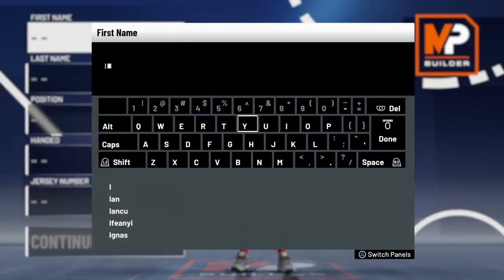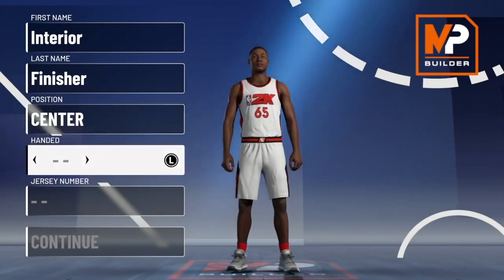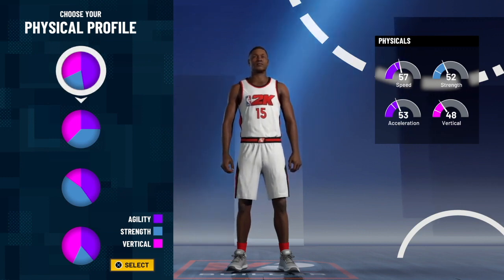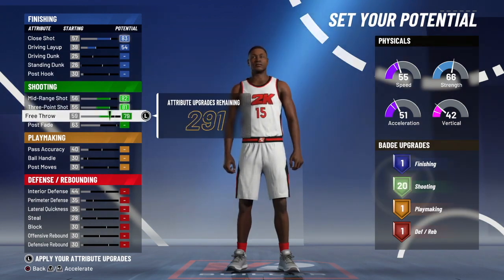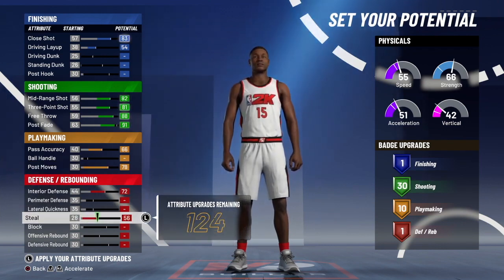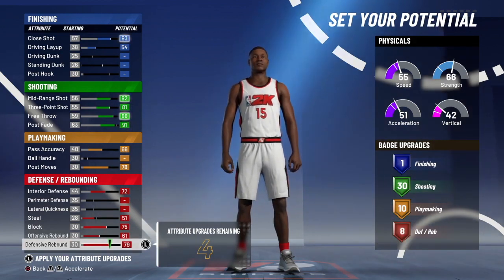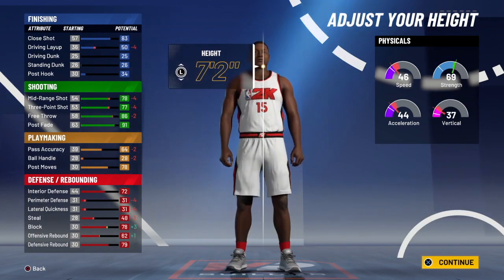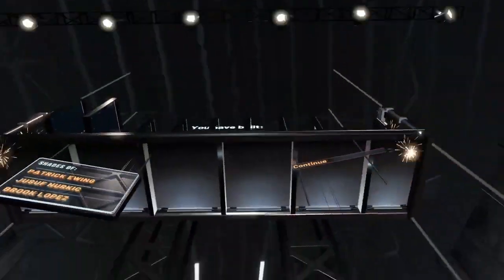I MADE AN INTERIOR FINISHER WITH 30 SHOOTING BADGES IN NBA2K21! THE MOST BROKEN BUILD IN THE GAME!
This build is the most broken and catfish build in the game. It can do everything except finish in the paint which makes it the perfect catfish build because it's name is interior finisher.
THIS VIDEO GIVES A CLEAR TUTORIAL ON HOW TO MAKE THE BEST CATFISH BUILD IN THE GAME ON NBA 2K21. This Build Should Be banned From NBA 2K21!
Everyone needs to make this build to start the year off!